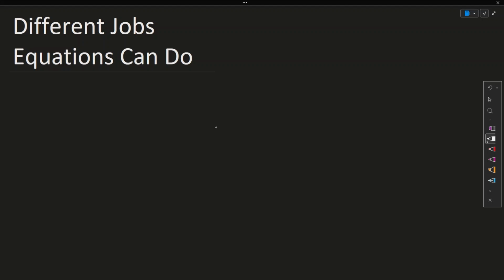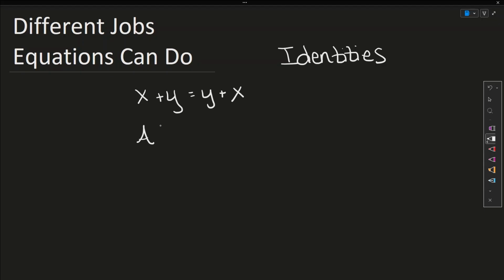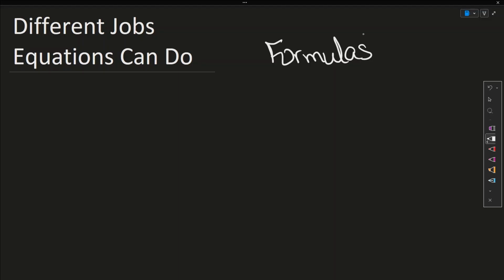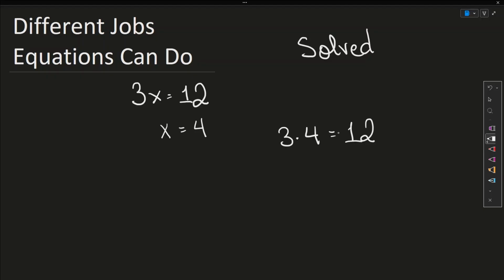Different Jobs Equations Can Do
This video explains that equations can serve different purposes. Some equations show calculations, some are identities, some relate quantities that vary together, and some must be solved to answer a problem.